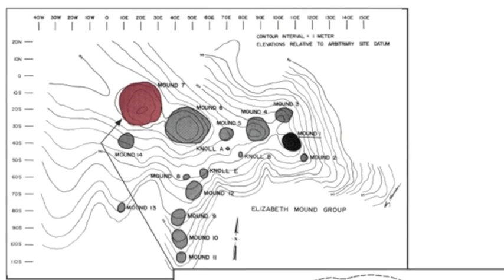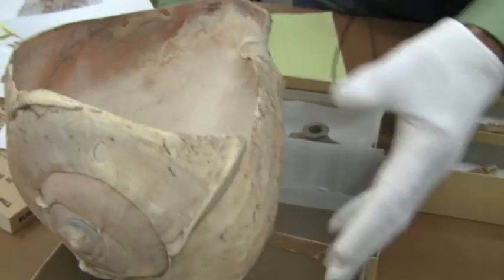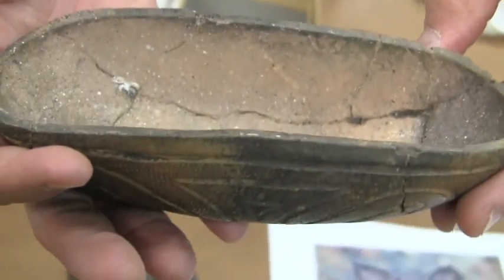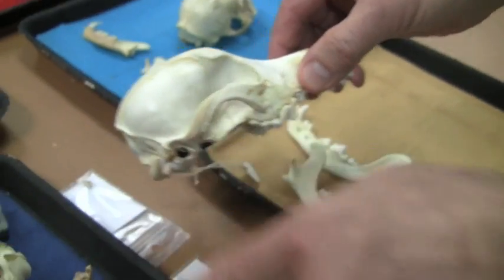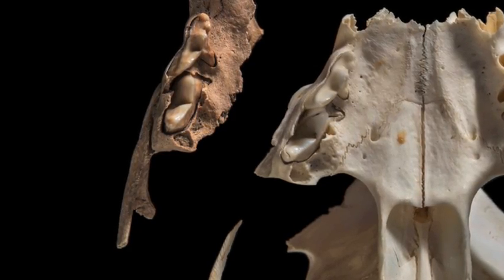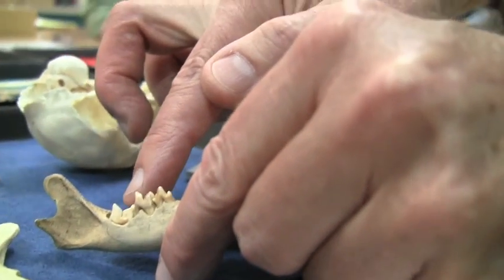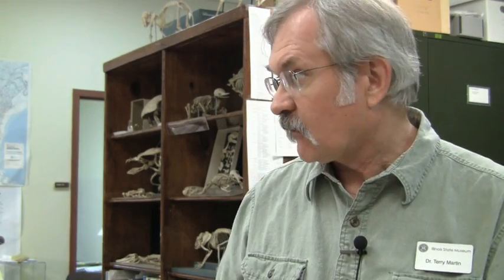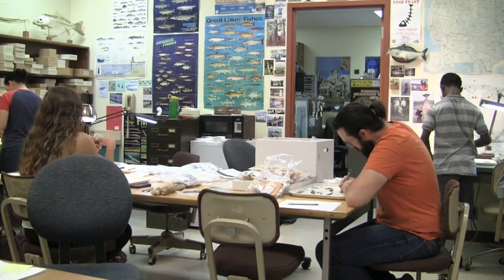The Ancient Bobkitten Buried Like A Human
Archaeological research led by Dr. Angela Perri, Dr. Terry Martin, and Kenneth Farnsworth discover a bobkitten that was buried like a human in a Hopewell mound. Reanalysis of these skeletal remains at the Illinois State Museum show the importance of these curated collections.